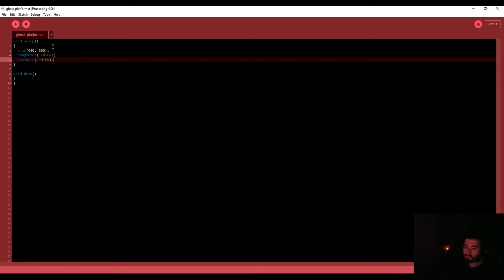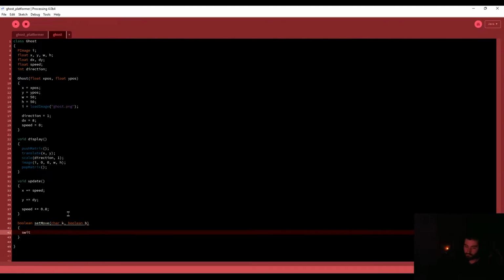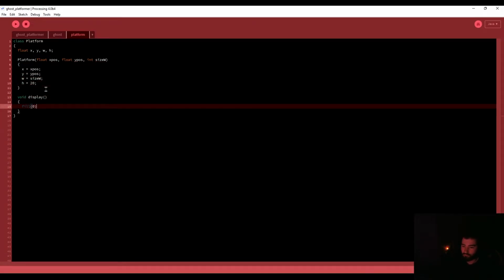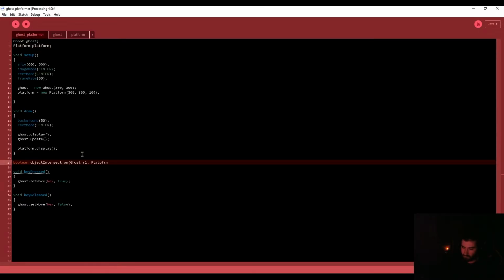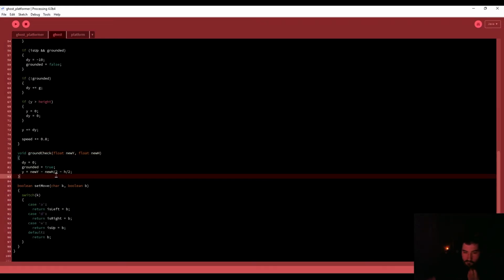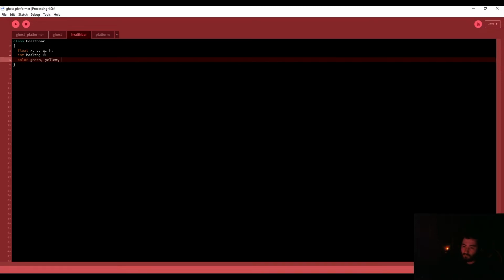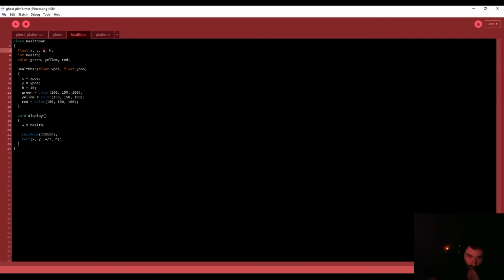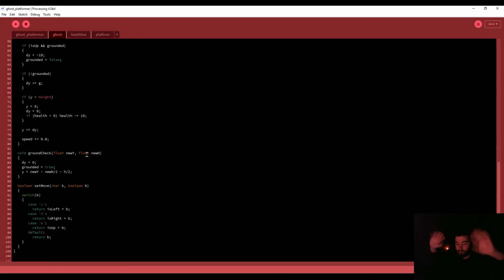Simple Platformer with Processing in under an hour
How to build a basic platformer game in the processing engine.